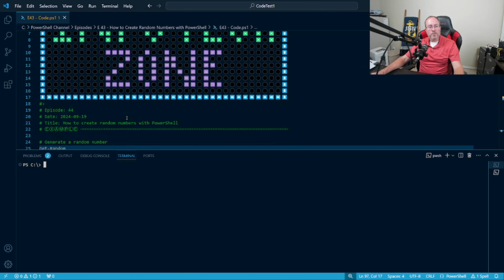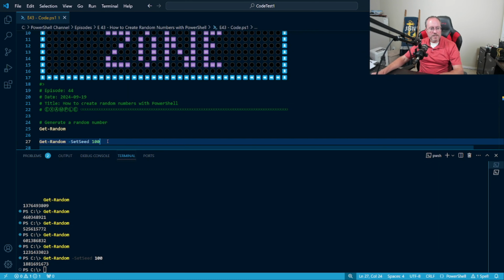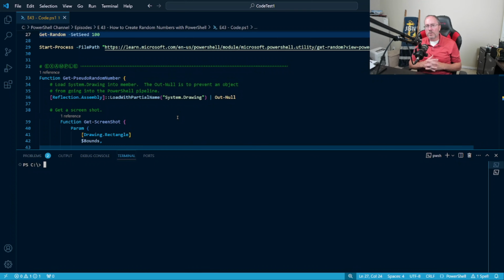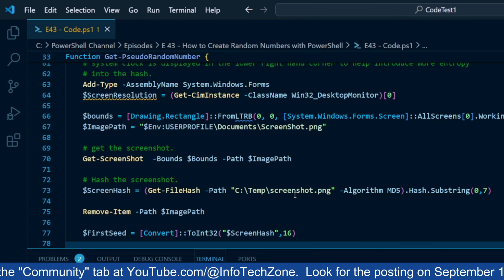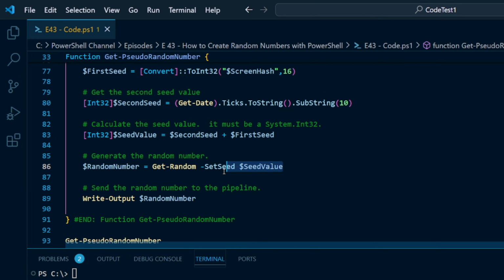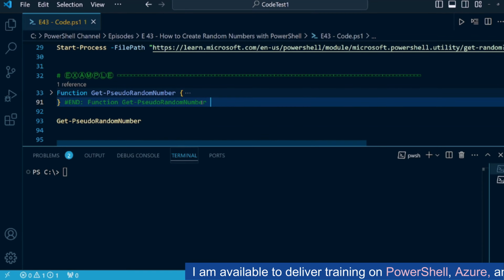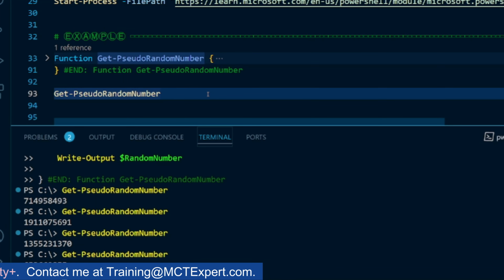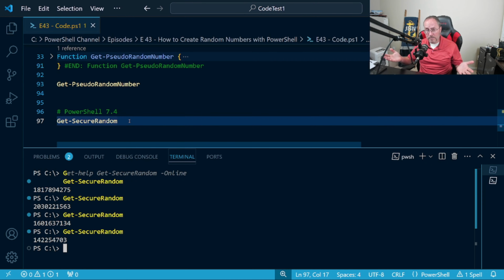How to Create Secure Random Numbers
How do you create secure random numbers with PowerShell?  Do be able to generate random numbers, you need entropy.  Entropy means disorder.  Get-Random can be predicable so I am going to show you how to create more entropy when using Windows PowerShell's Get-Random command, and then I will introduce PowerShell 7.4 Get-SecureRandom.

0:00 - How to create secure random numbers with PowerShell
0:14 - Using the cmdlet Get-Random to generate random numbers.
0:35 - Creating entropy  in random number generation.
1:40 - How to create more entropy for Get-Random.
3:14 - Using Get-SecureRandom  in PowerShell 7.4 and higher

When working with cryptography, entropy is very important.  It greatly reduces the likelyhood of someone being able to generate the same random number as you.  With Windows PowerShell 5.1, the Get-Random command does not create a cryptographically secure random number.  In PowerShell 7.4, the Get-SecureRandom command does.  If you do not have access to PowerShell 7.4, then I have a cmdlet that may help.  In this episode I will demonstrate my Get-PseudoRandomNumber cmdlet.  It is not considered cryptographically secure, but it will significantly reduce the short coming of Get-Random by adding in to extra layers of entropy.